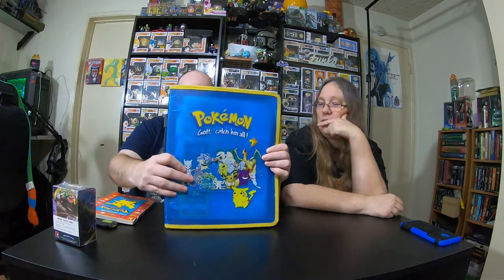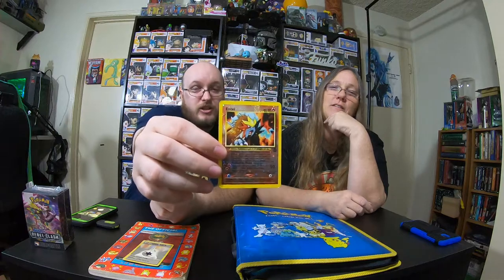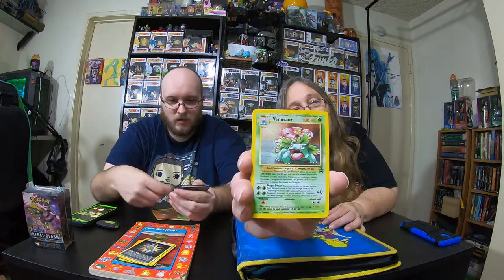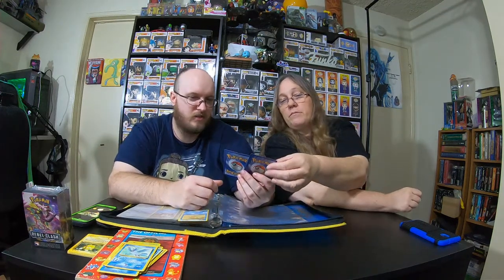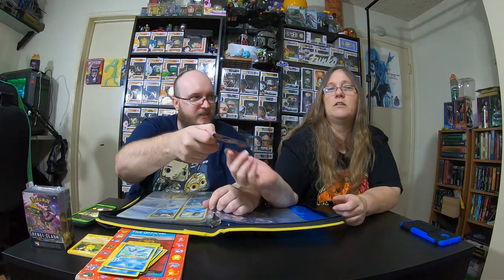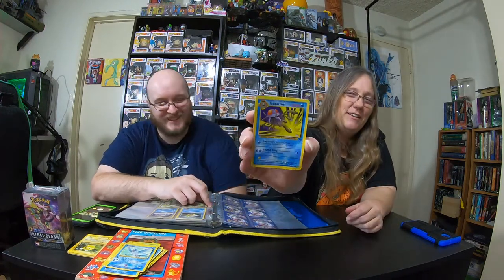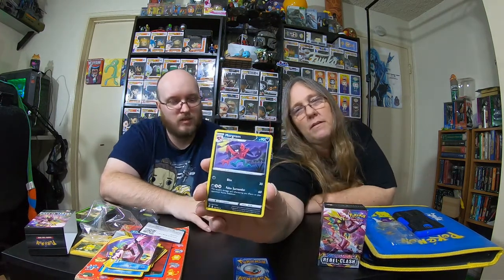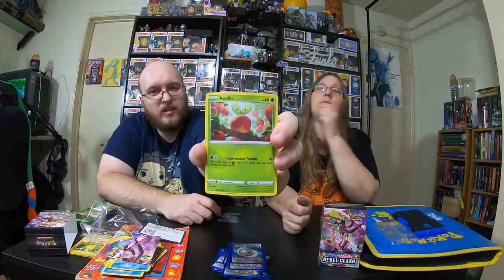RETRO AND NEW POKEMON CARDS AND FEW OTHER POKEMON ITEMS